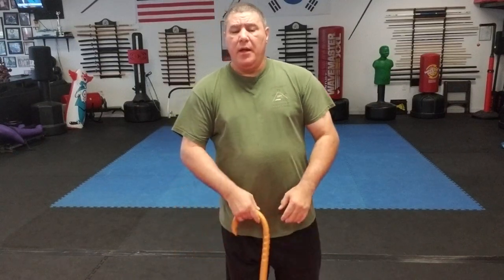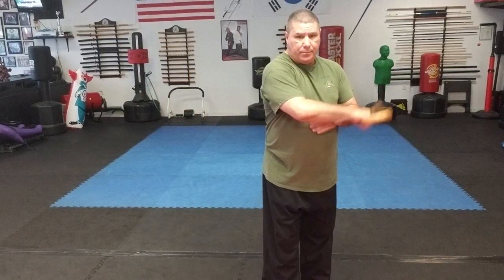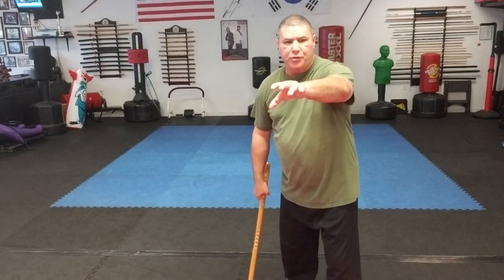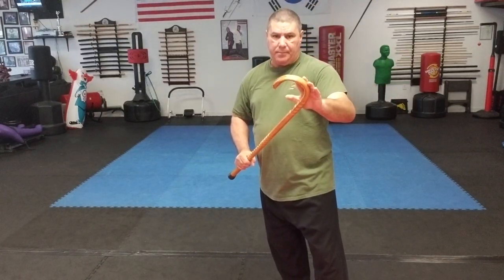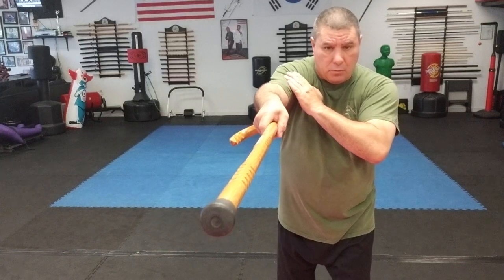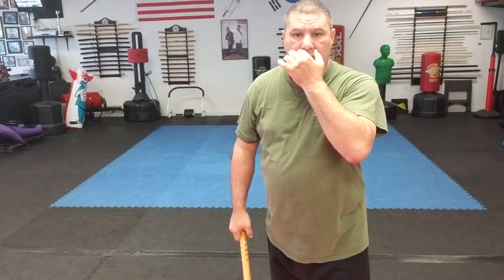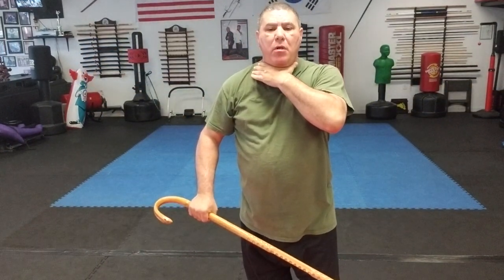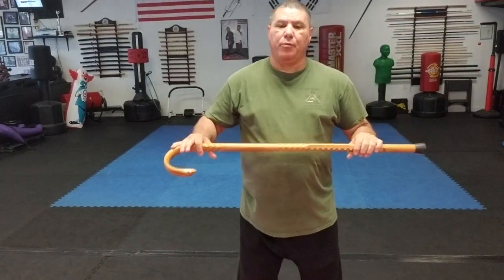Strikes and thrusts with your Cane for self defense.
Using your cane with different strikes and thrusts for self defense.